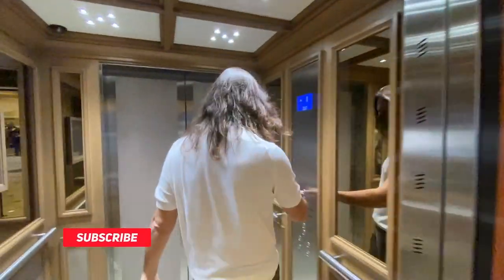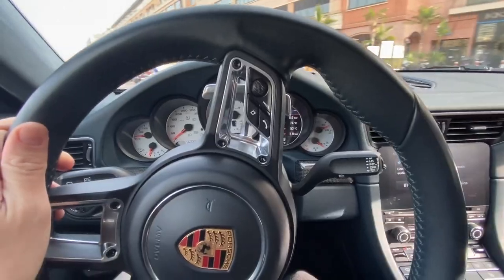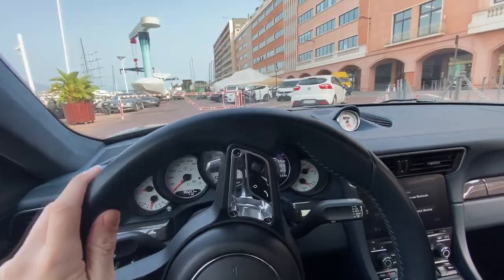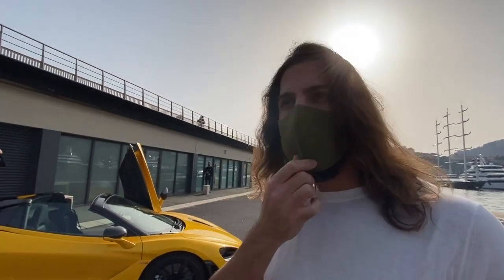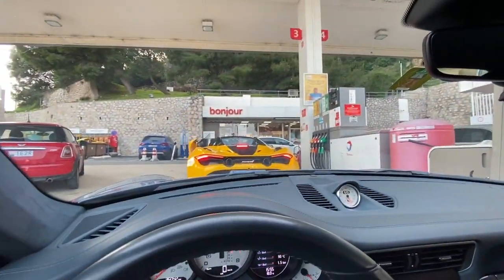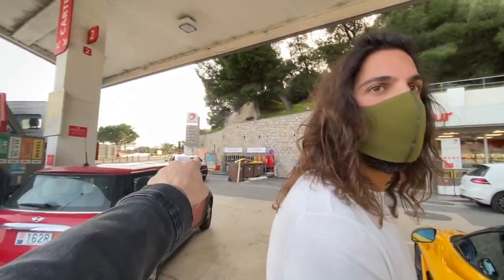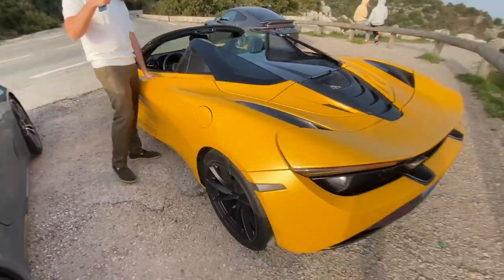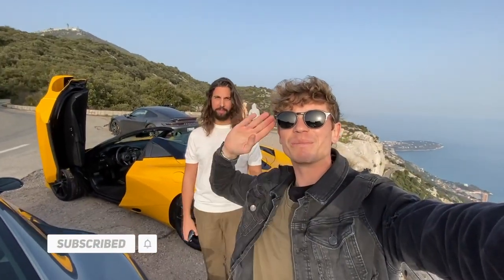My Friend Adds Another Supercar to his Collection !!